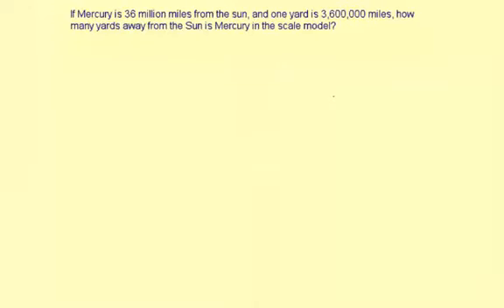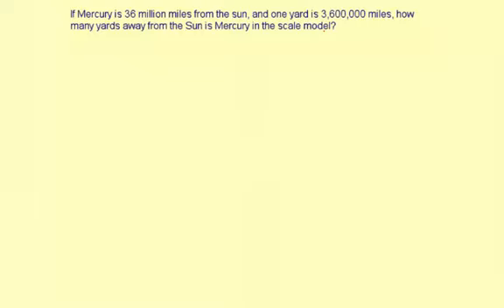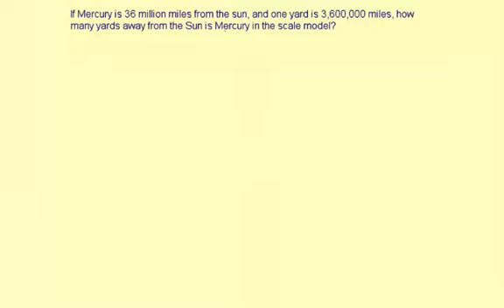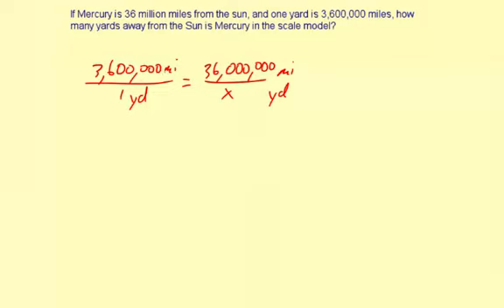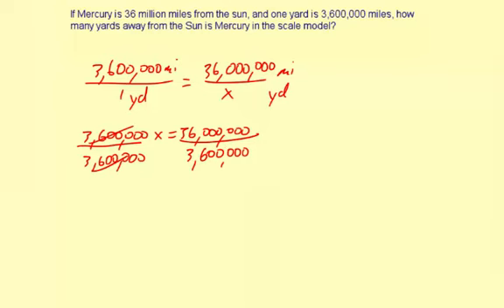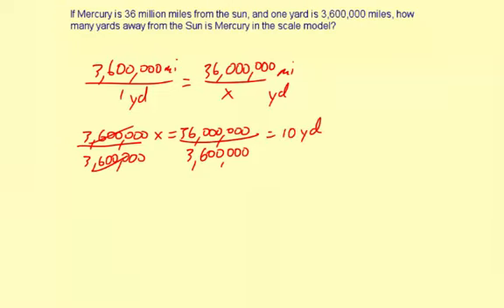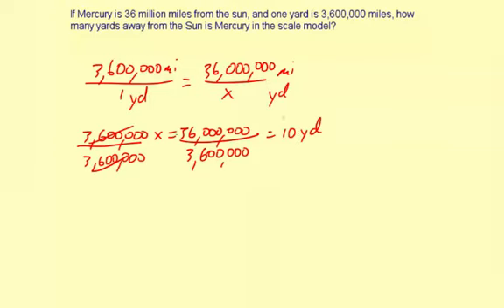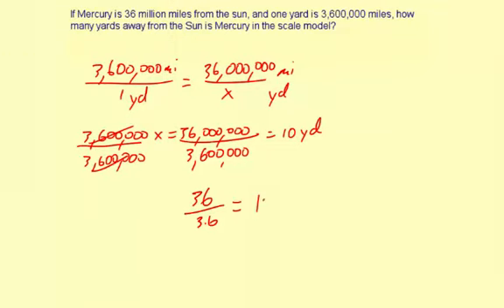07scalingSolar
Scaling the Solar System